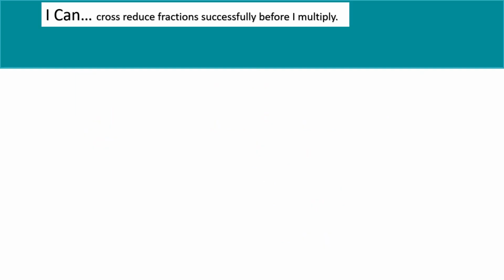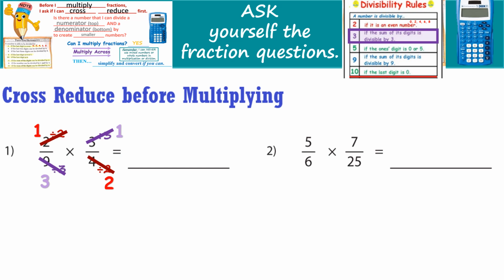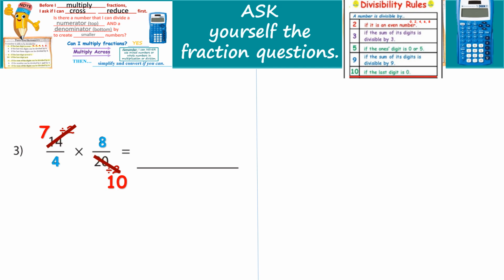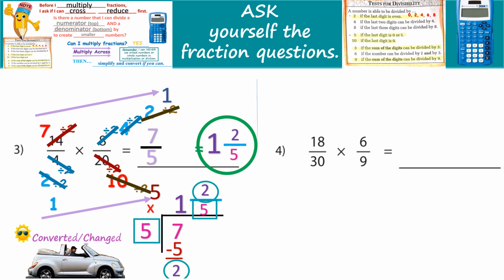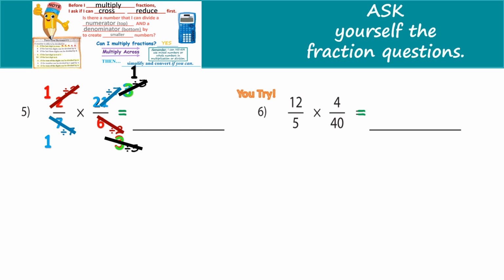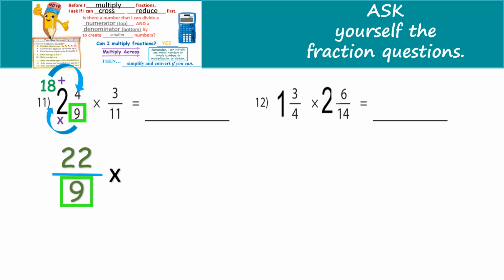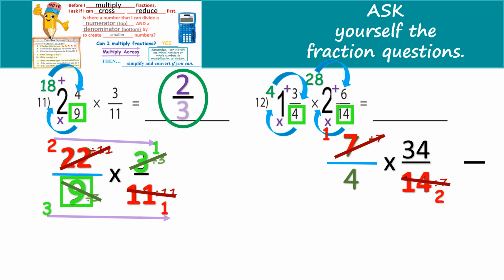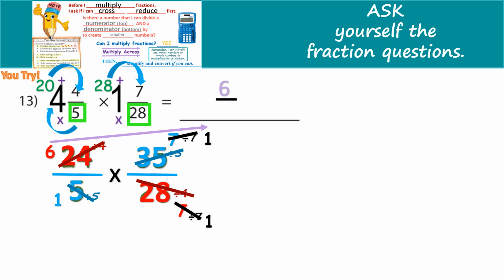L3 3D VIDEO Cross Reduce before you multiply